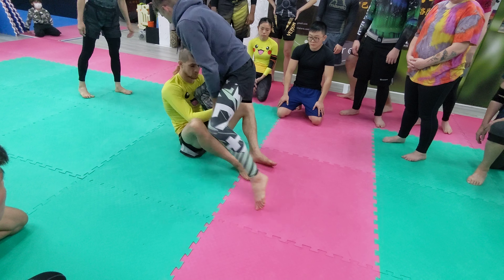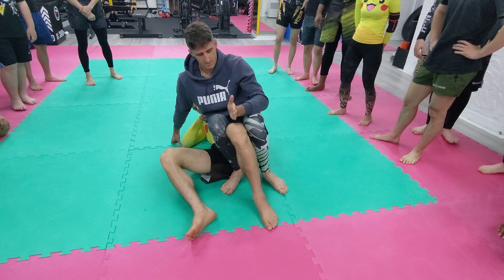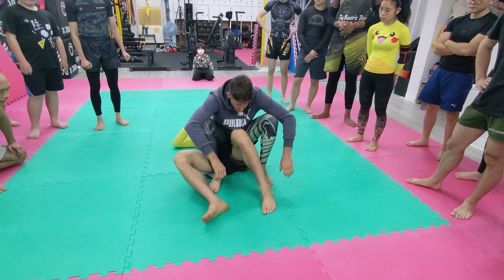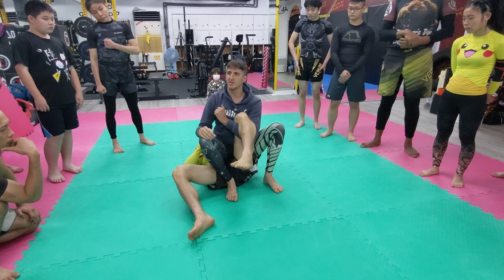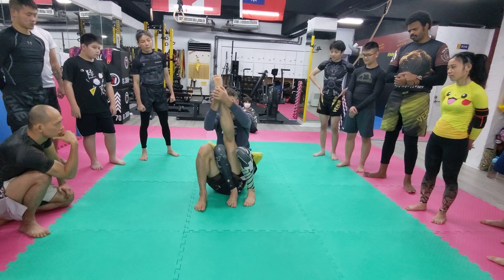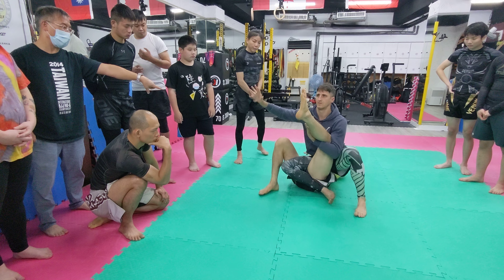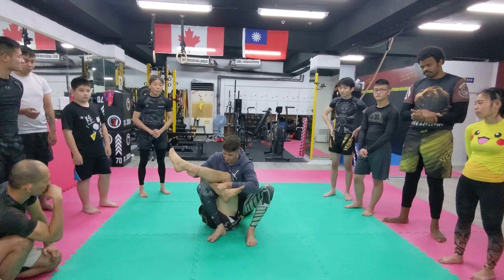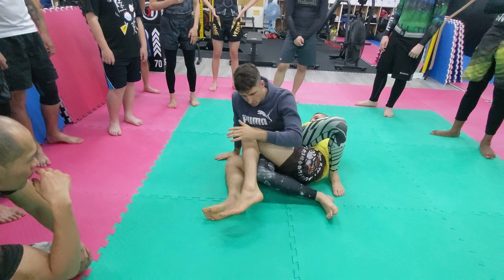Marshall Stamper~ King of Knee Bar-1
On Saturday, January 29th, 2021, 10th Planet Purple belt Marshall Stamper visited The Bear's Den BJJ & MMA to hold a King of Knee Bar Seminar in Taichung Taiwan.